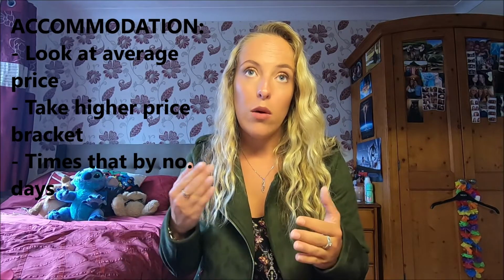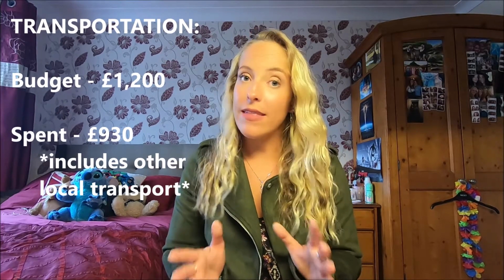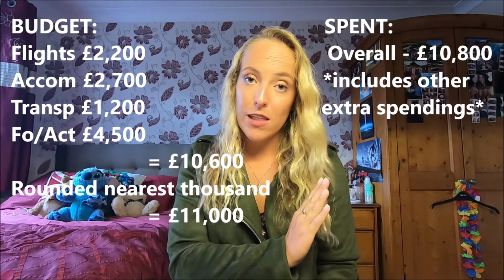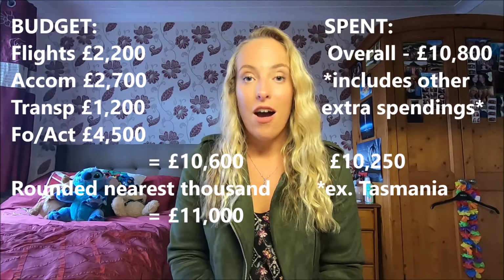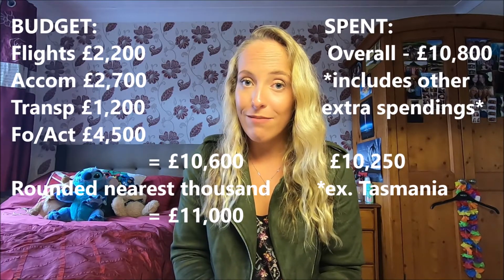How I Budgeted for 6 Months Backpacking in New Zealand and Australia! 🇳🇿🇦🇺💰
In this video, I explain how I budgeted for New Zealand and Australia. I talk about planning my flights in advance, researching average costs for accommodation and food, and other tips I wouldn't go without!
The figures that I quote in this video have mostly been rounded. My overall spendings was comprised of ALL my spendings, some stated below.

Some of my extra spendings:
Insurance
Laundry
Clothing purchases
New Phone
Monthly SIM cards
Weekly gym membership